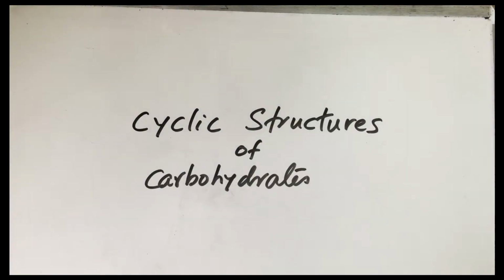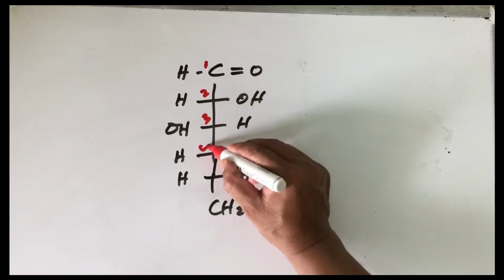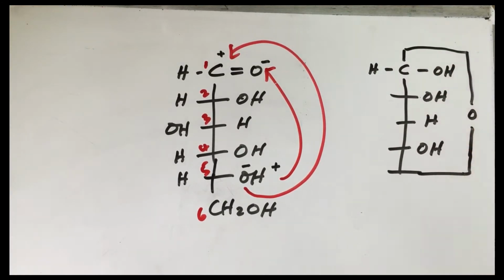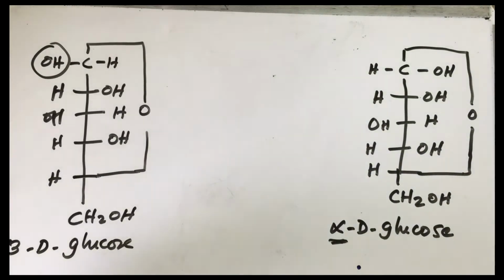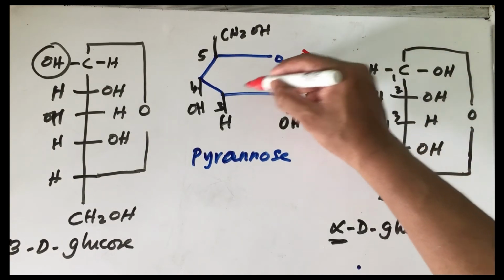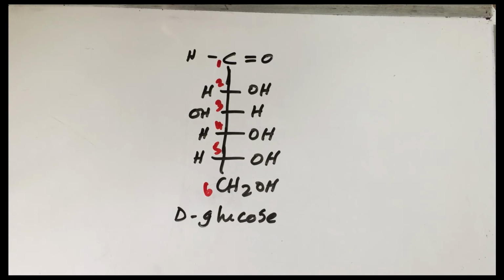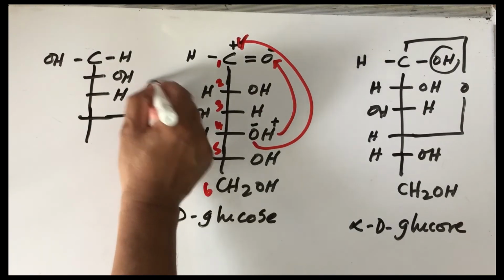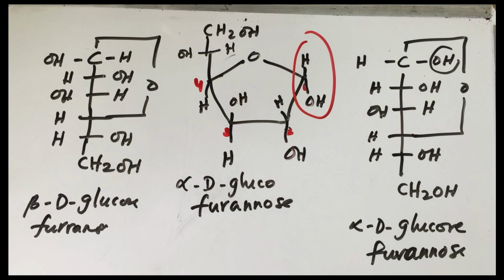Cyclic Structures of Carbohydrates